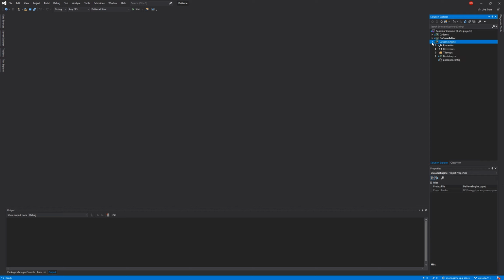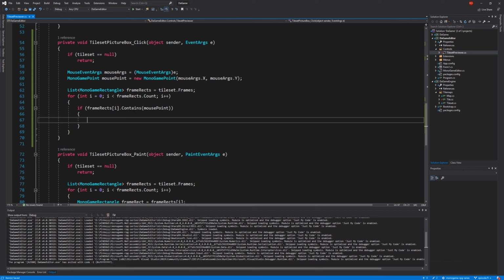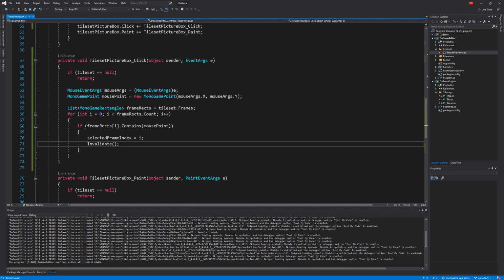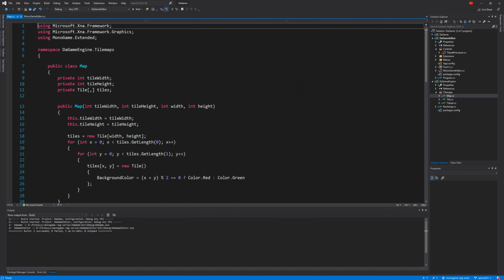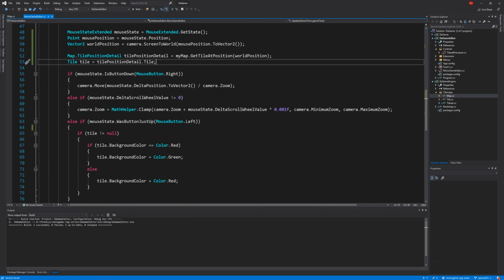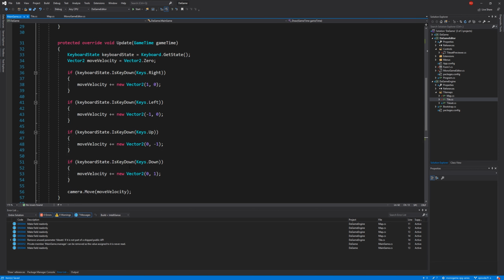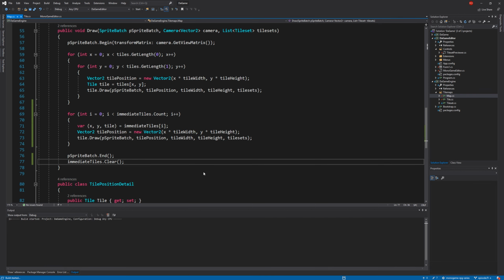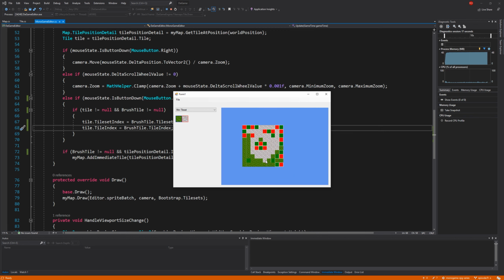Let's make a MonoGame RPG! #9 - Selecting and Painting Tiles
In this episode we add functionality to click and select a tile to paint on the tilemap, whilst showing the "brush" hovering over the tilemap at the mouse position.